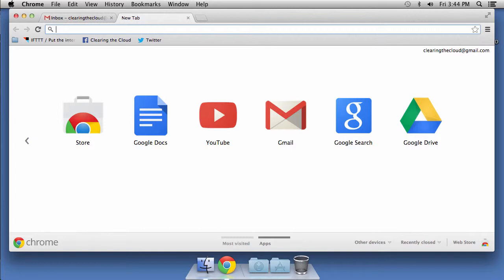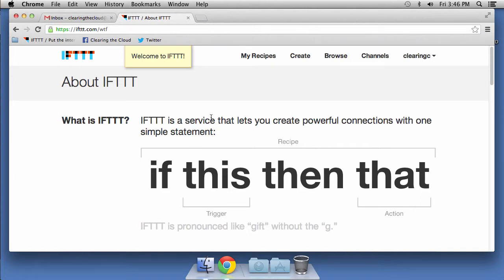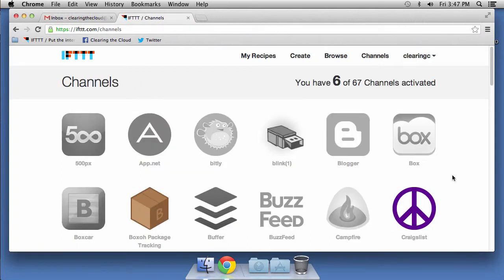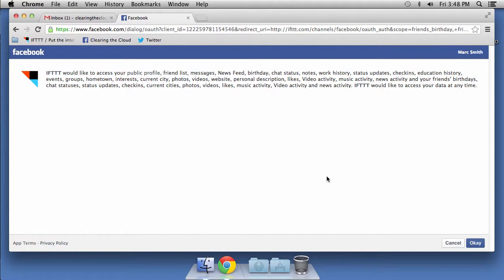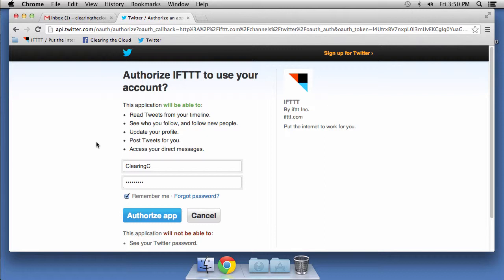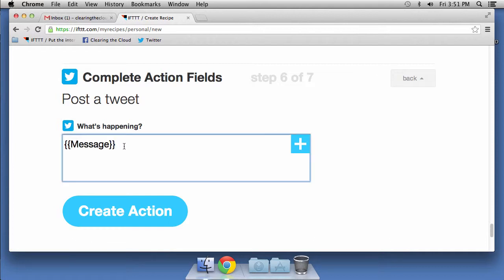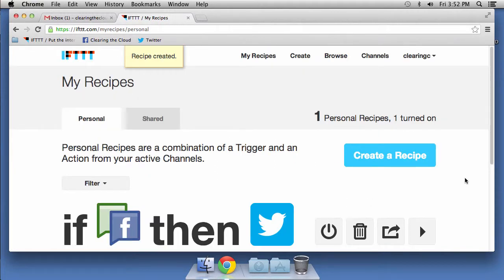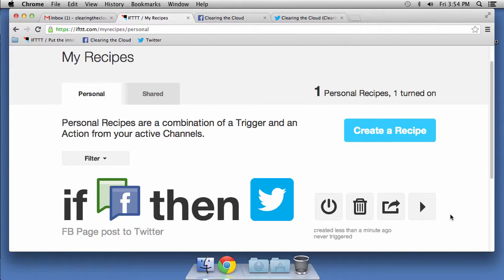Using IFTTT -- Creating an account and the first recipe - ep 001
The first episode of Clearing the Cloud, making the Internet work for you.

In this episode we make an IFTTT account and create our first recipe, which will post anything from a Facebook Page to Twitter.